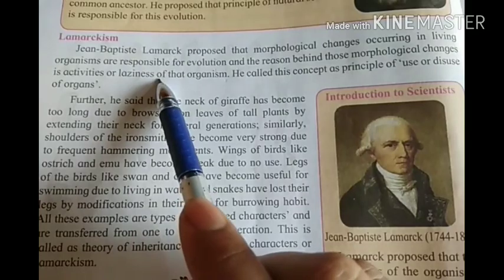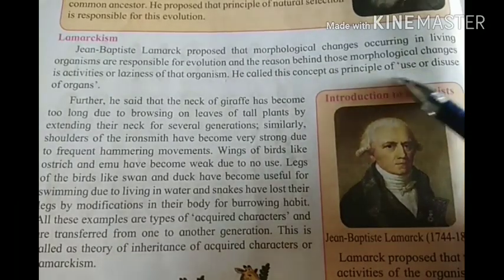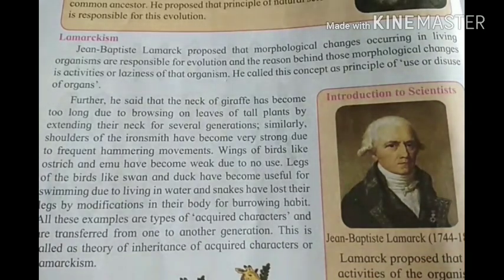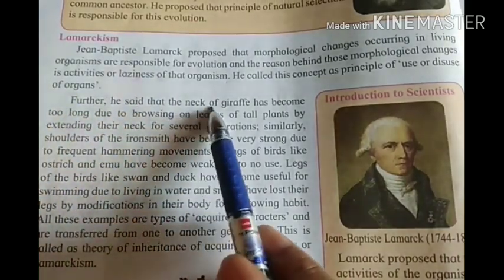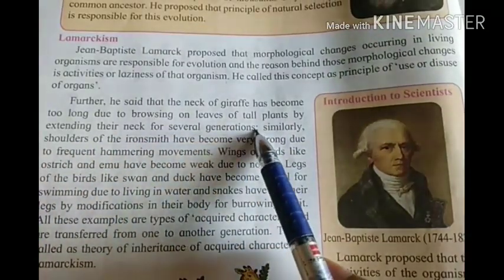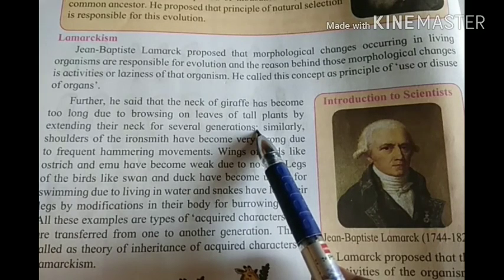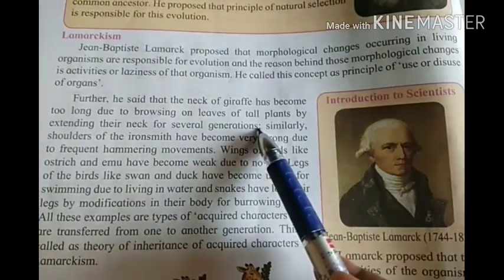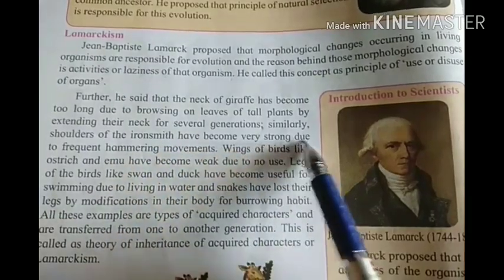Sci2 1.5 Lamarckism